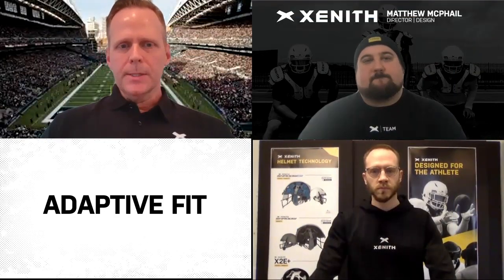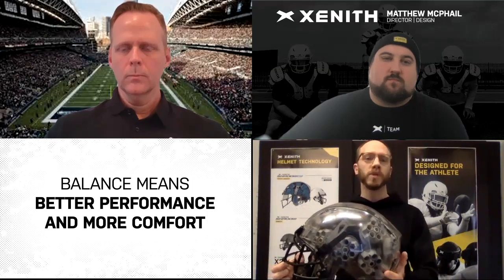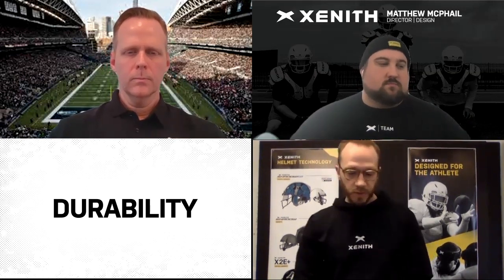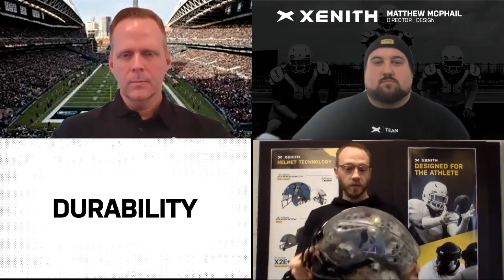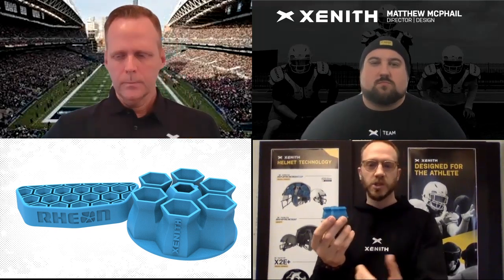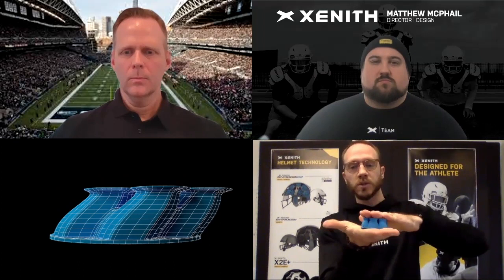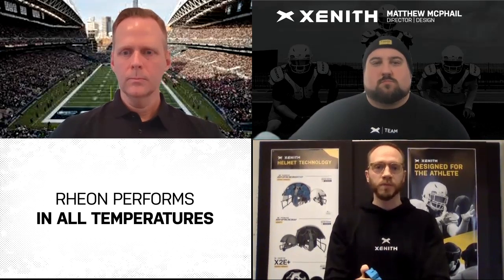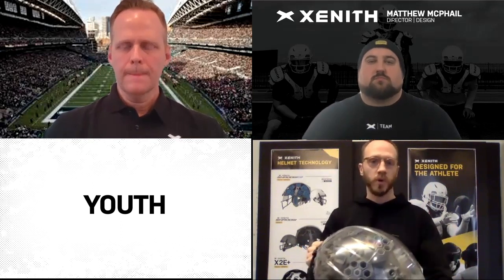DEEP DIVE on the Xenith Shadow XR Football Helmet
Xenith football helmets set themselves apart in many ways. The launch of Xenith Shadow XR marks the greatest leap forward in innovation since our first helmet with the addition of RHEON intelligence to our core adaptive fit technology.

Join Xenith VP of Product Innovation, Grant C. Goulet, PhD, National Sales Director, Tom Mercer, and Design Director, Matthew McPhail, as they discuss the ins and outs of Xenith Shadow XR, its superior balance and comfort, and the incredible capabilities of RHEON technology.

Watch this space for additional webinars as we engage Xenith team members, coaches, and other community partners and experts across the football space.